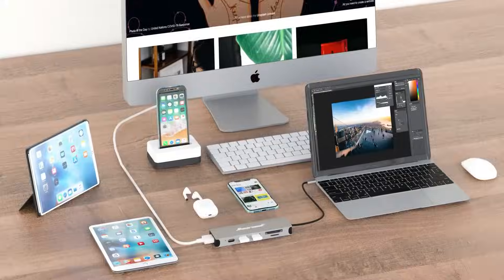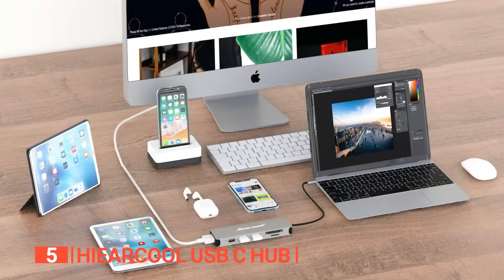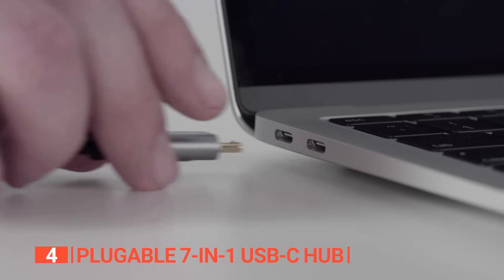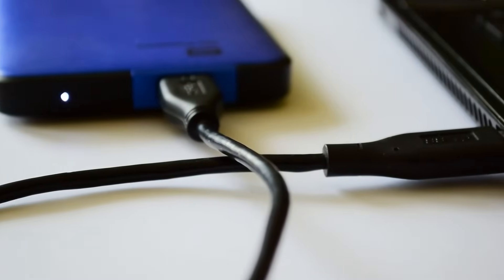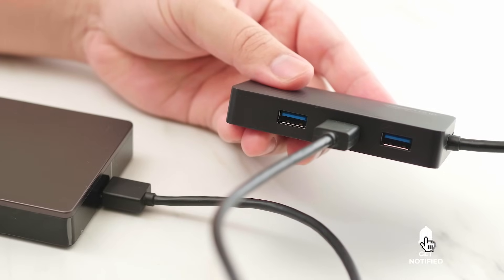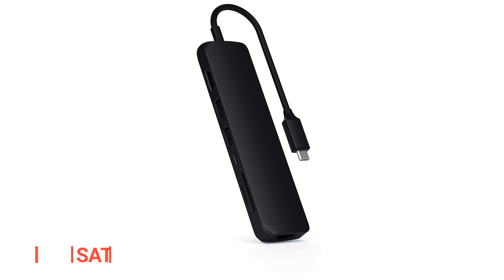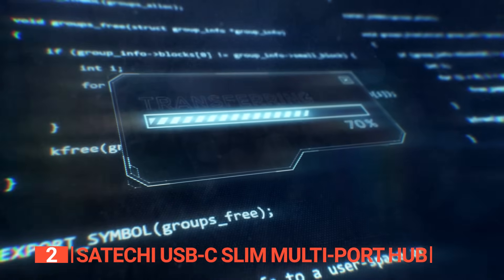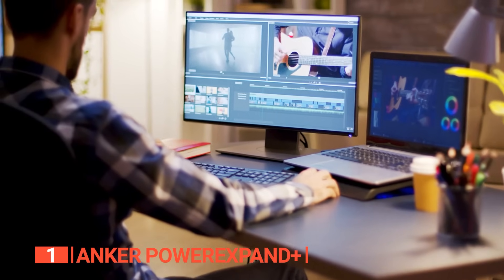TOP 5 Best USB Hubs [ Buyer's Guide ]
USB Hubs: Hey guys, in this video, we’re going to review the pros and cons of the top 5 best USB Hubs for sale right now.

00:00 Intro
00:41 5️⃣ Hiearcool USB C Hub
03:32 4️⃣ Plugable 7-in-1 USB-C Hub
06:25 3️⃣ Dockteck 7-in-1 USB-C Hub:
09:17 2️⃣ Satechi USB-C Slim Multi-Port Hub
11:47 1️⃣ Anker PowerExpand+

USB Hubs are useful for anyone needing to find a way to connect multiple devices and expand their laptop and workspace options.
When buying a USB Hub, there are a few things to consider; quality, data transfer speed, compatibility, visual output, ease of use, and features.

In today’s video, we are going to look at the top five best USB Hubs available on the market today. We have made this list based on our own opinion, research, and customer reviews. We have considered their quality, features, and values when narrowing down the best choices possible. If you want more information and updated pricing on the products mentioned, be sure to check the links above.